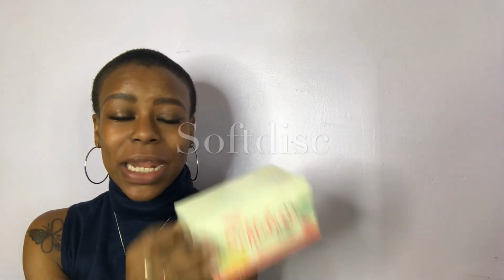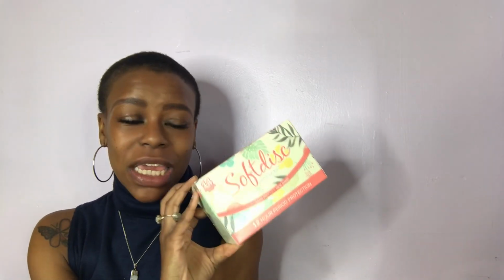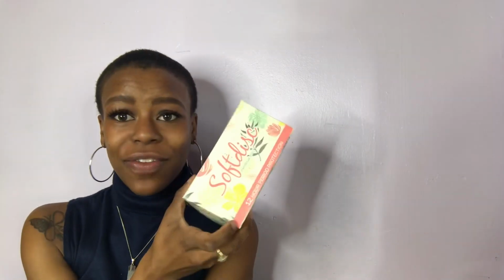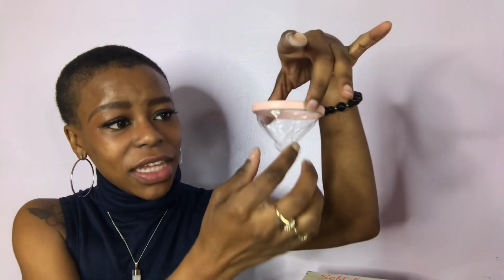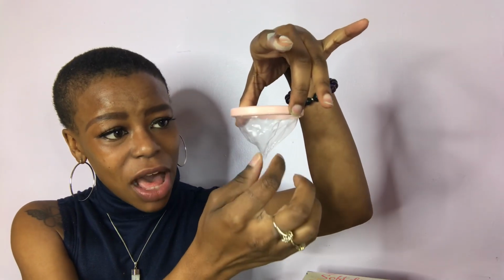SOFTDISC MENSTRUAL CUP REVIEW (First Impressions + Demo) | Uneak Tershai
Hey Journeys! Where y’all been? So today... I tested out the SoftDisc disposable menstrual discs. This is my first impression/review and actual vlog footage of me testing it in real time. Thank y’all for being open to experiencing this moment with me. If you reached the end of this know that you are FIRST CLASS! Love you Journeys! 💕✨

Initial Review 0:22-5:22 Final Review 17:22-19:14

Subject Line: Uneak Media Coterie - Type of Service Requesting - Channel/Biz Name

Business opportunities, advice, Q&As?

Video Details:
SONGS:
VIDEO EDITING SOFTWARE: iMovie App for iPhone, InShot App for Android
LIGHTING: Natural Lighting
CAMERA: iPhone 7
LOCATION: Richmond, VA

1. Uber
Sign up with the "MJ6SDUKXUE" code, to get your first ride free (up to $20). Once you've tried Uber, you'll also receive a free ride (up to $20), which will be applied to your account automatically. Click the following link to get your FREE UBER RIDE today
2. Lyft
Redeem up to $50 in free ride credit.